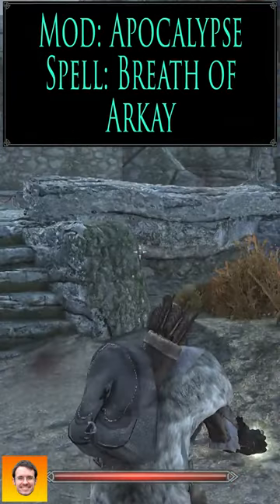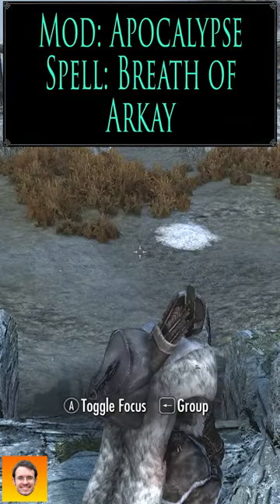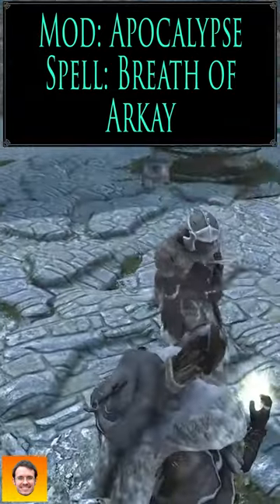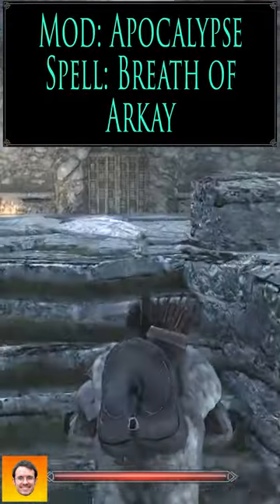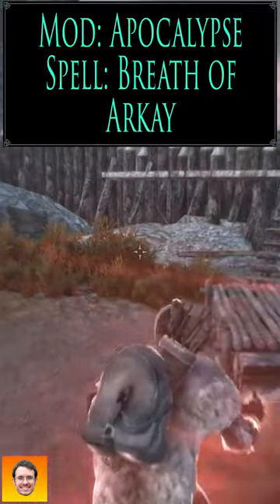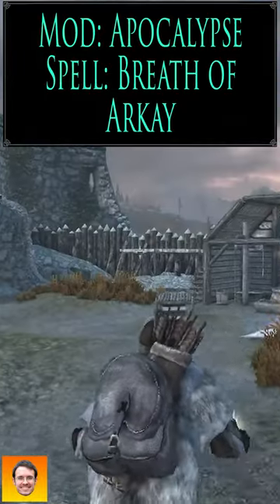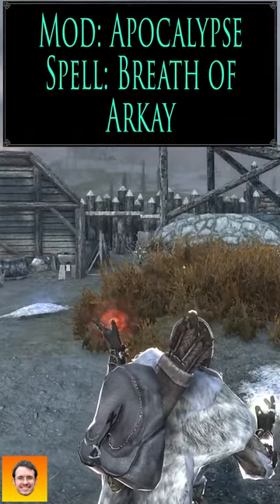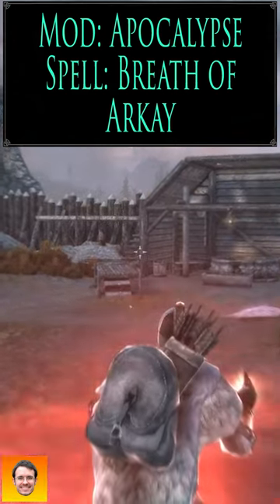Checkout the spell BREATH OF ARKAY, from the Skyrim Spell Mod APOCALYPSE!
Enjoy this clip from my full review of EVERY Restoration spell in the Skyrim Spell Mod "Apocalypse".